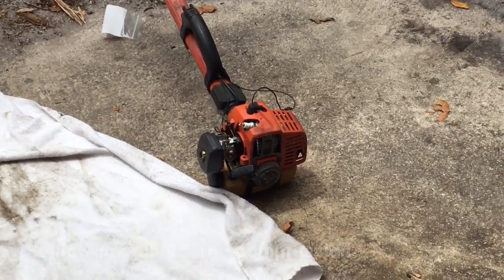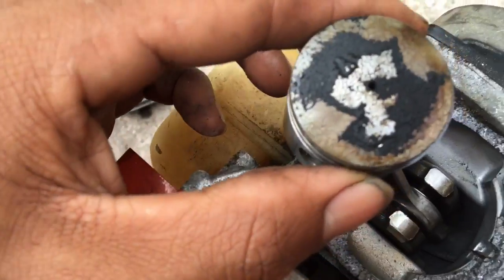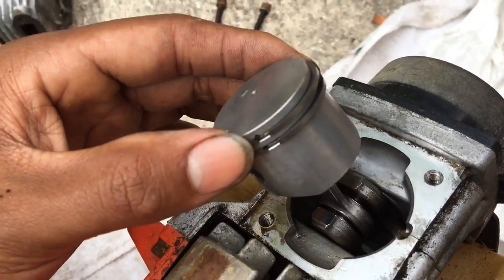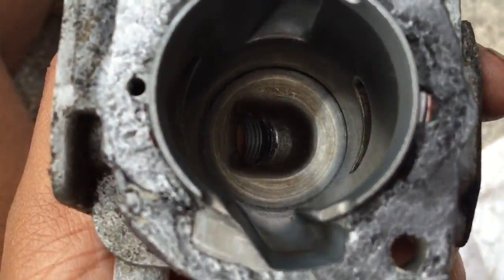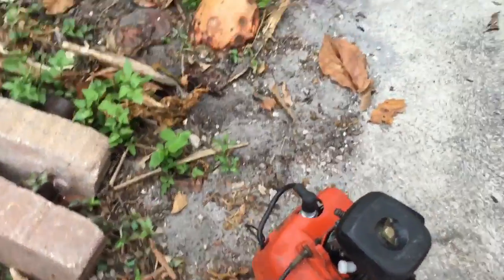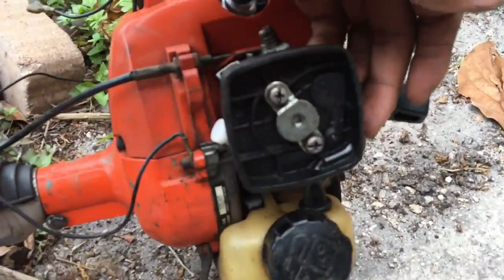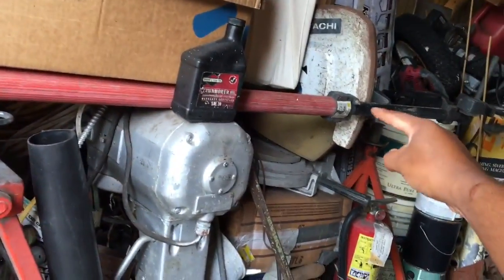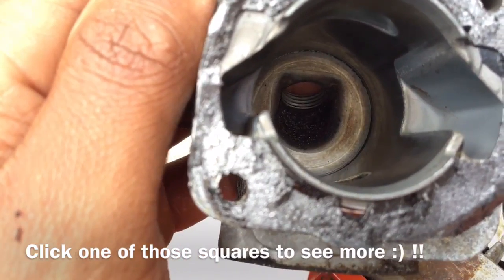How to get ANY old 2 stroke engine to Start up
How to get ANY old 2 stroke engine to Start up. This small 2 stroke engine won't start. This video shows how to get ANY old 2 cycle engine to start up. Tools needed are 1. Carburetor Cleaner 2. Carburetor Adjustment Screwdriver

I end up taking this Old Echo power pruner 1260 pole saw apart to see why it doesn't start. I cleaned and replaced the air filter, spark plug, and carburetor and this 2 stroke still didn't start.

So, I went inside the engine block to see how the piston looked like, and boy was it dirty. It was covered with carbon deposits all over the head. When the piston top is dirty like this, the spark plug won't hold  or create a lightening bolt when its time to start your engine.

Here's an important fact - The piston top, cylinder head and spark plug all must be bare metal in order to spark and sustain a lighting bolt for the "start-up" and "run" of an engine. If these 3 parts have dry, black carbon build up on all 3, your 2-stroke engine won't start because there's no metal for the lightening bolt to touch. To fix this, just clean these parts lightly with a wire brush to bare metal.

After all this is clean, try starting your 2 stroke engine. I guarantee your machine will crank over immediately. The beauty about this video is, you get to see me crank this 2 stroke engine "live" with fresh gas.

Well YouTube, hope you guys enjoyed this video of me showing you how to get any 2 stroke engine to start up. If you have an Echo PP 1260 pole saw like in the video, scroll down below to see tools and essential parts you'll need to start and maintain your 2 stroke engine.

Items and replacement parts for the Echo power pruner 1260 pole saw:
Full carburetor kit for Echo PP-1260
Carburetor Kit for Echo Power Pruner 1260 pole saw
Full magnetic screwdriver set
12 piece Magnetic Torx screwdriver set
108 piece socket set
Brand new Echo PPT 2620 pole saw

Come see which 10 books helped make me $10,000+ in the stock market 📲 I guarantee you'll do the same 🖐😊

If you want to check out the most insane poetry written by me, support by clicking here. love you guys ❤️❤️❤️

A general video on how to get ANY 2 Cycle - 2 Stroke engine to start up.